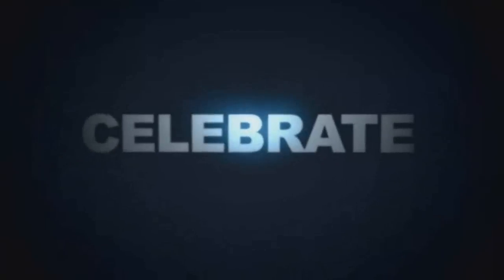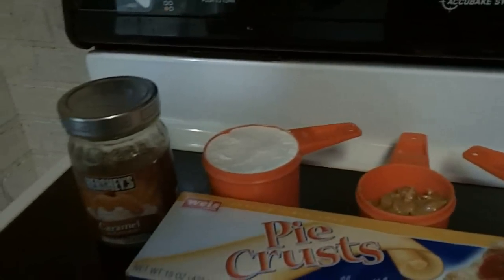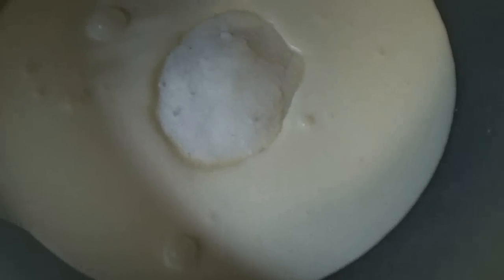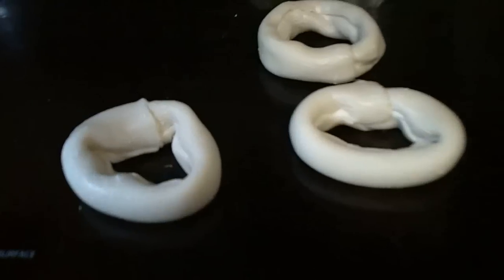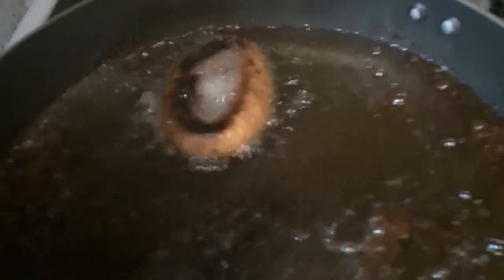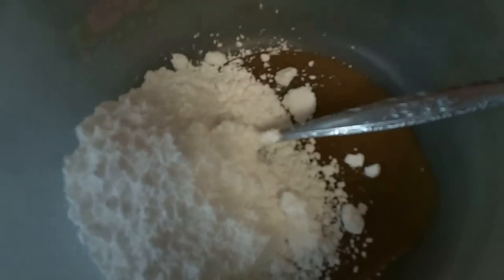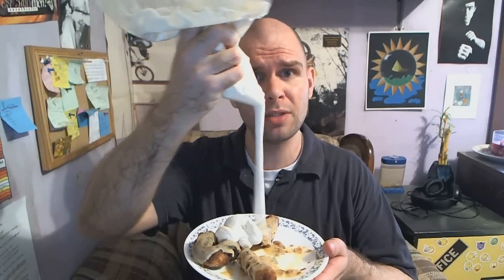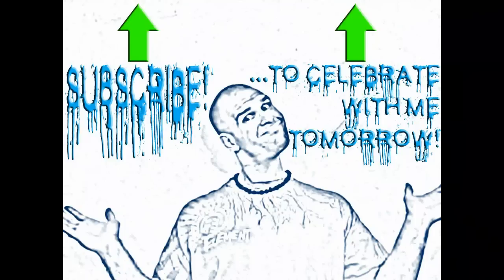September 14th is National Cream-Filled Donut Day!